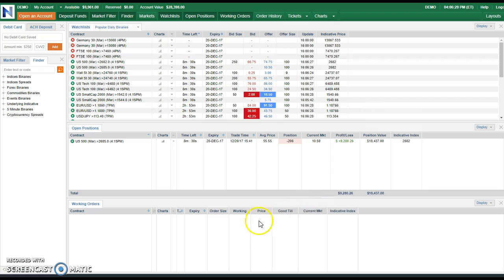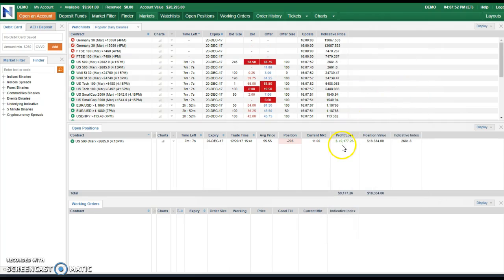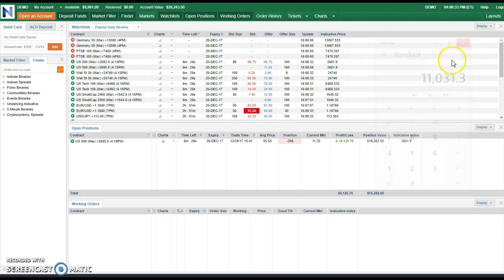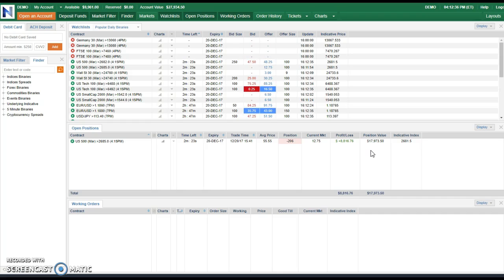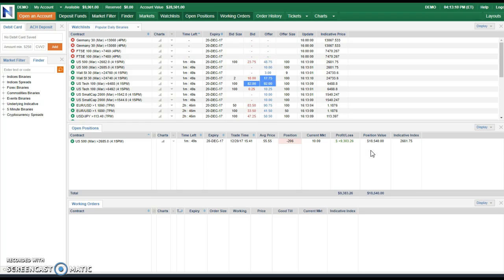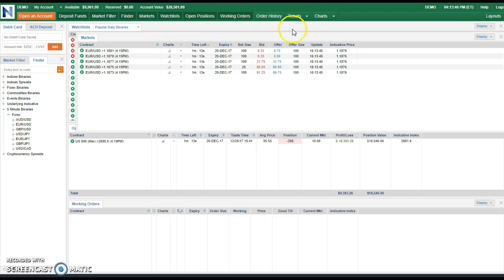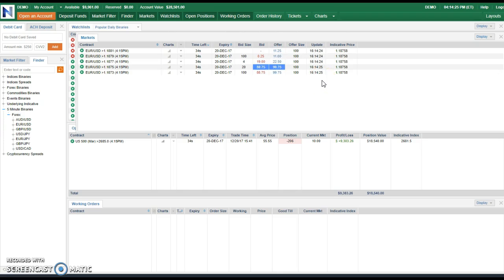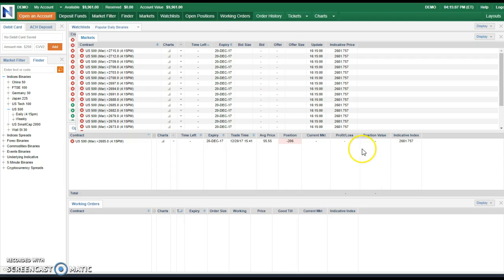Nadex US500 Daily